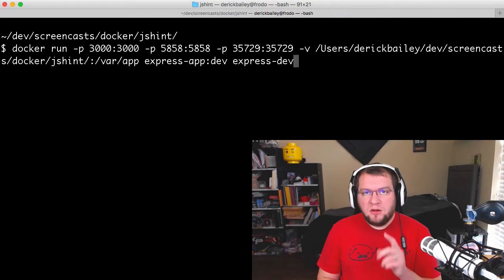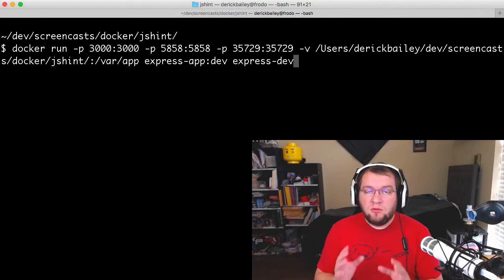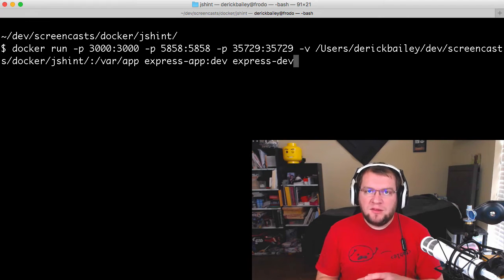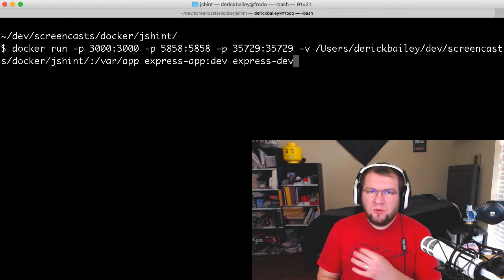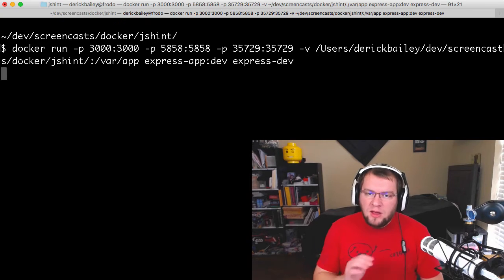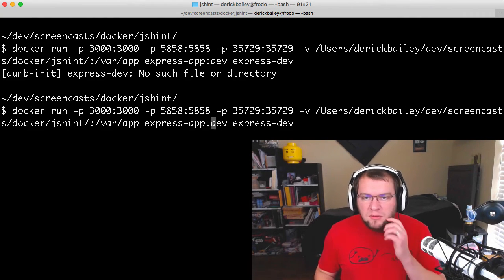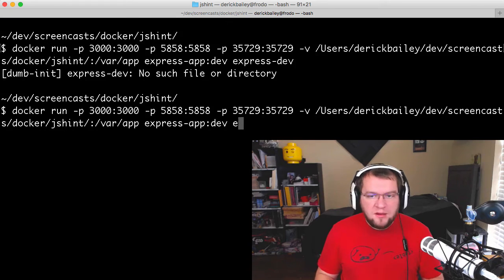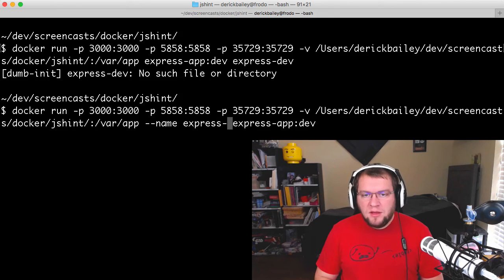I Failed At Automating Docker Run, With A Script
for some legit solutions to your Docker development needs!

So, here I am... telling you to automate your Docker build and run with a bash script or .cmd file on Windows... because frankly, Docker's command-line tools have a TON of options that are really hard to remember. And what do I do a second after telling you to do this? I fail at running the command-line "docker run". Because, of course I did, right after telling you how difficult it is to get it right :D